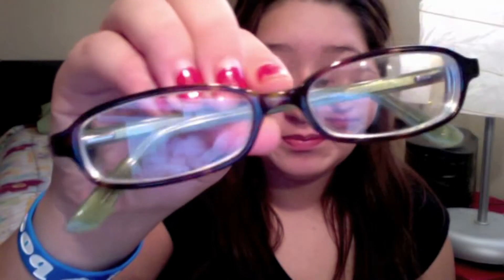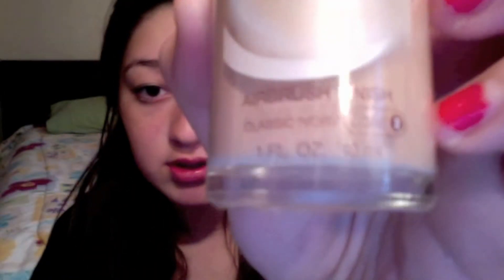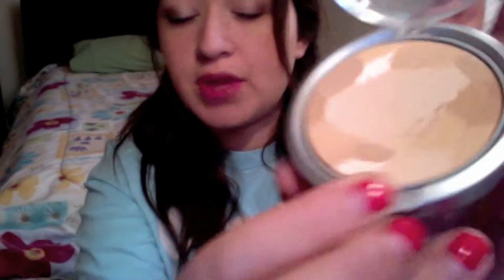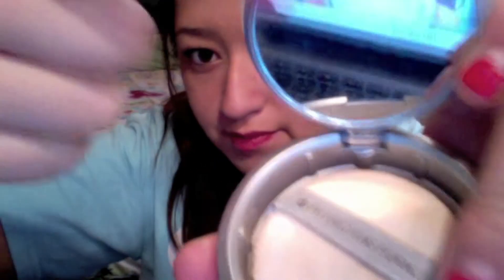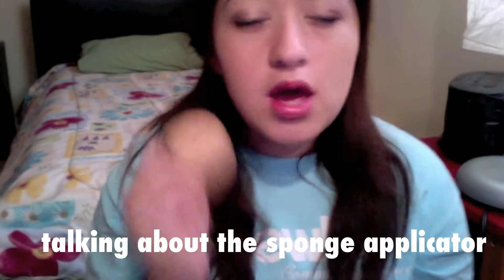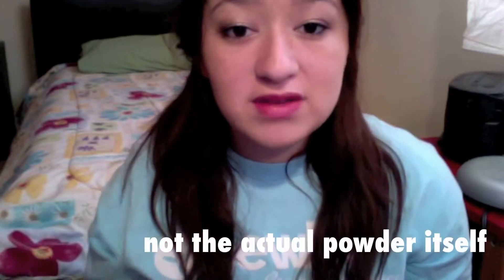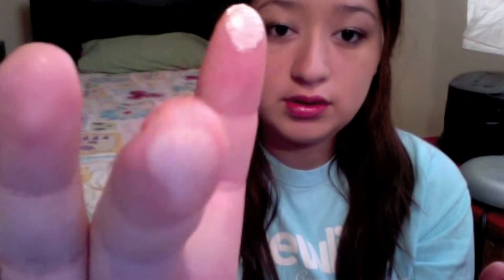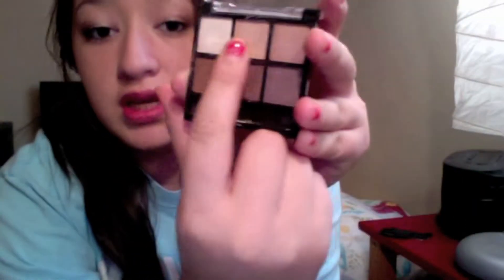What i take when traveling/ dads house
links!!!